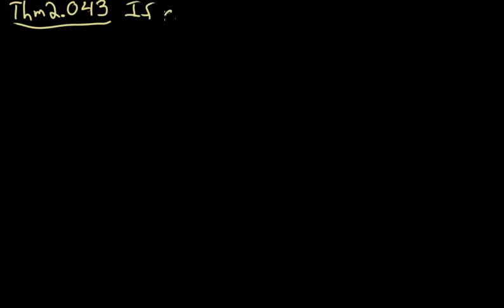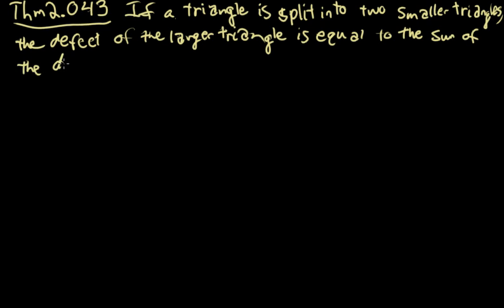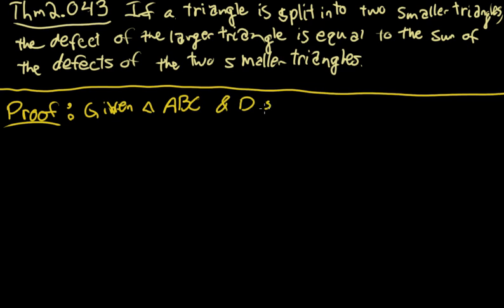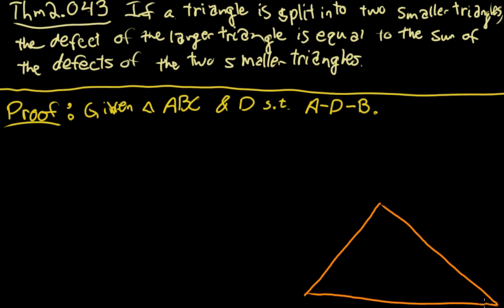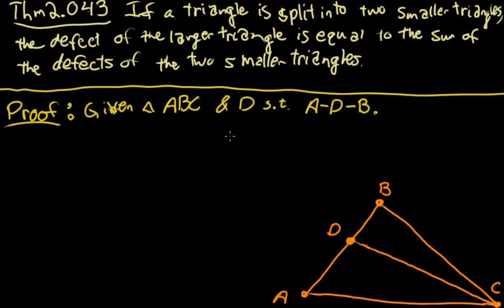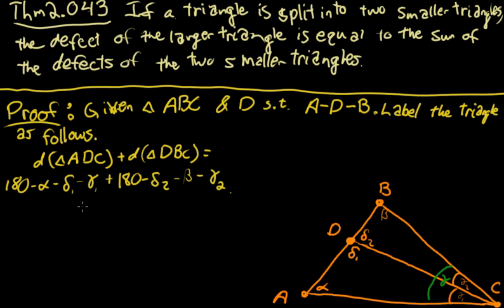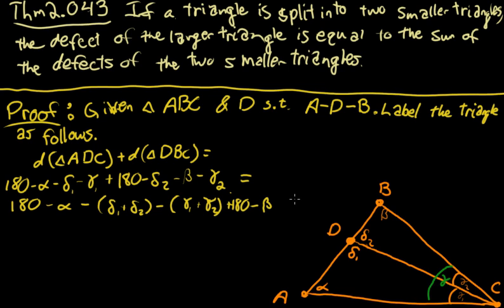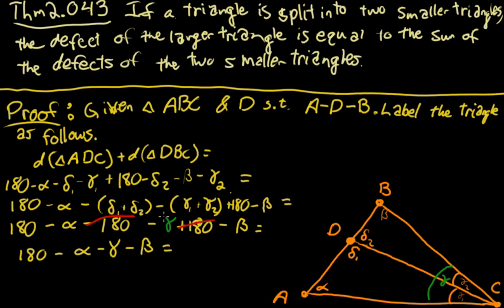The Defect Of A Triangle Is Equal To The Sum Of The Defects Of Two Smaller Triangles Theorem 2.043